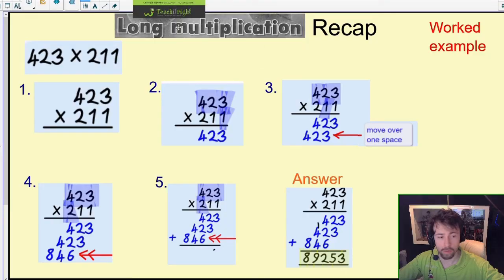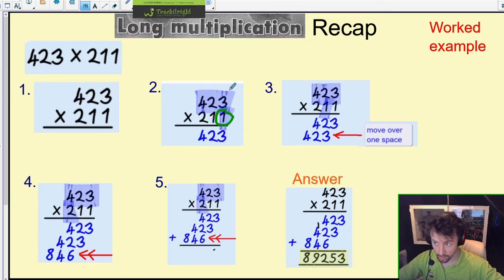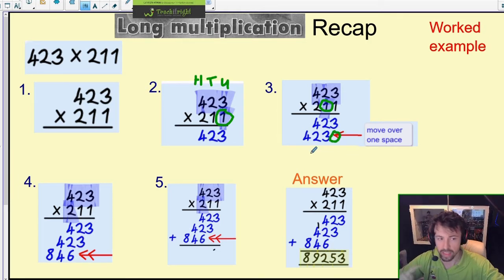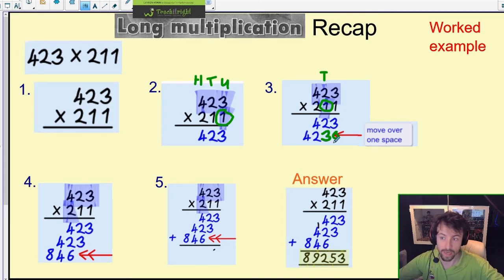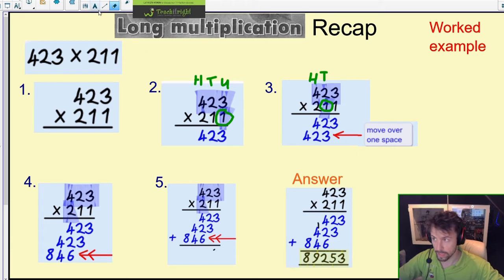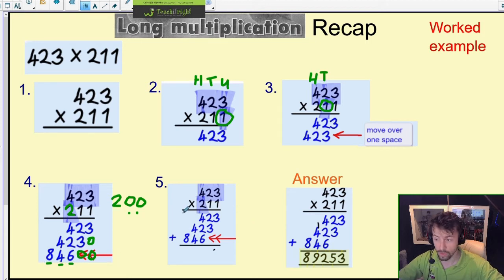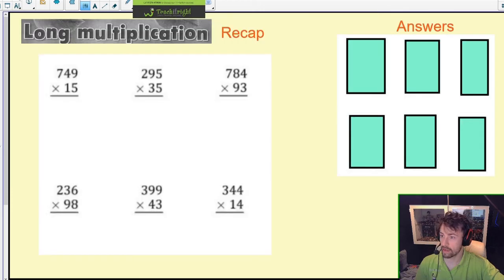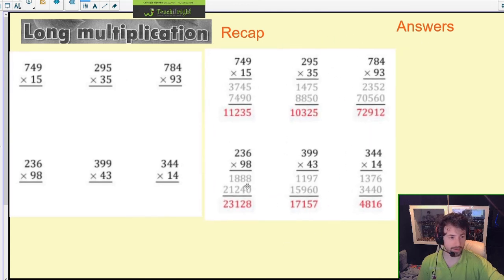How to use Column Multiplication